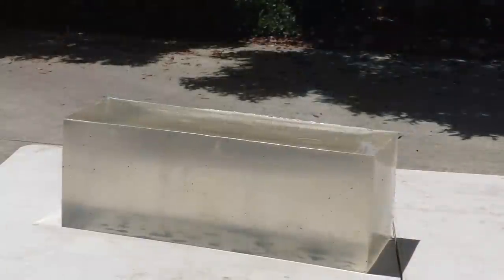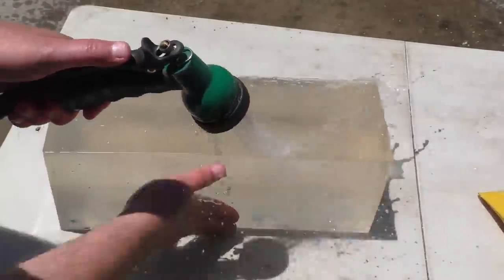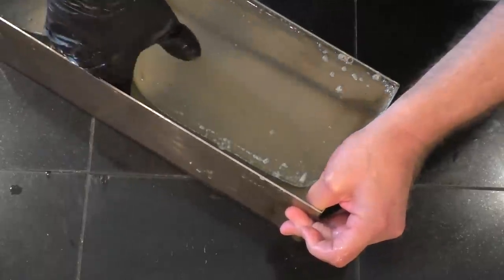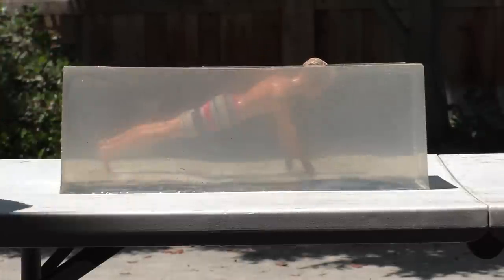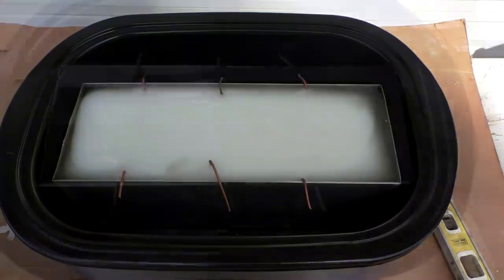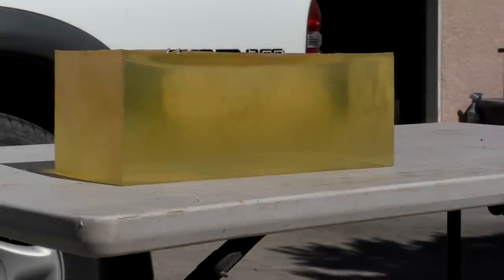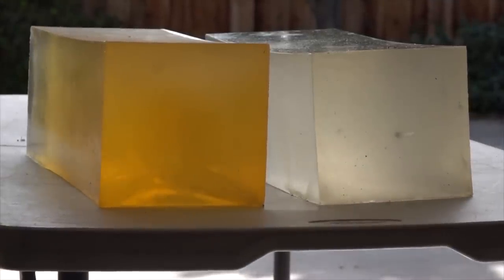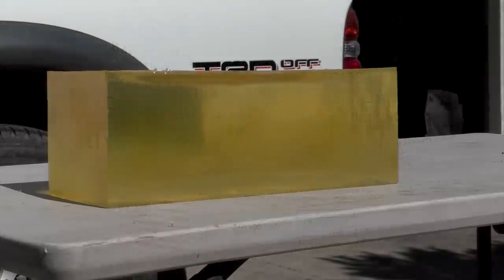FISH BAIT Ballistic Gel and WHY NO TARP!?! Are we idiots?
I hate dealing with ballistic gel and I imagine this is the general consensus of anyone who has used it and recast it.    Because SO many people are really bothered each time the gel block lands in the dirt and suggest putting a tarp down,  I felt it was easier to address that than reply to hundreds of commenters who thought they were the first people to ever suggest using a tarp. Next,  I also offer a helpful tip for removing the gel from a mold.  Finally I discuss the use of Plastisol as a ballistic medium.

Now,  are we idiots?   The jury is still out on that one.